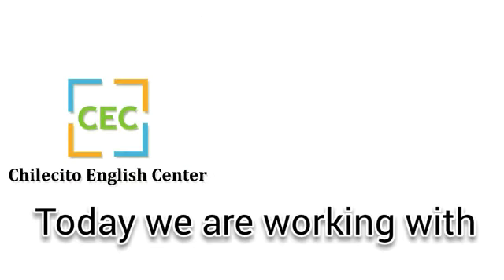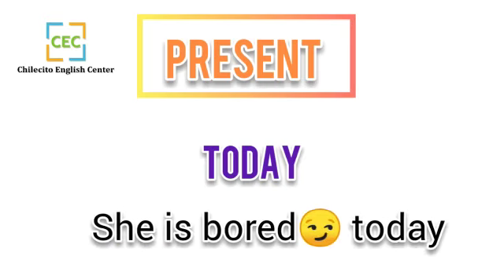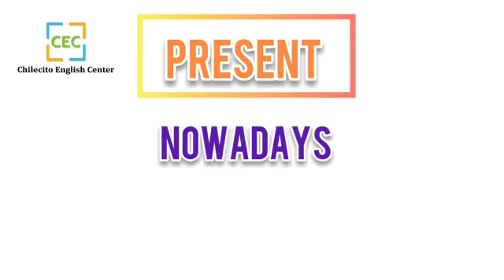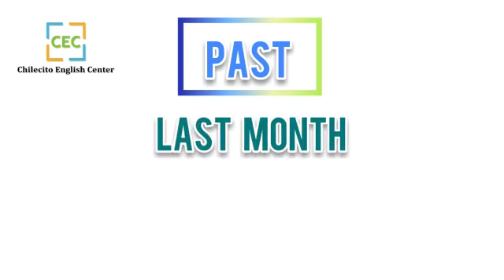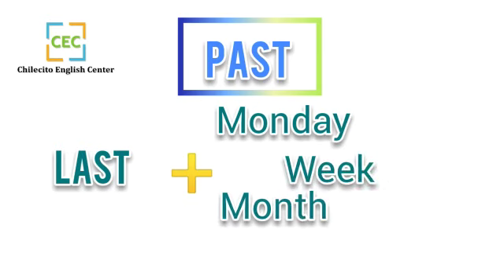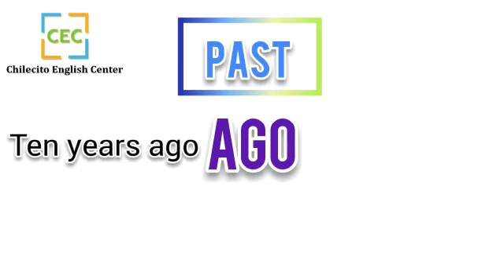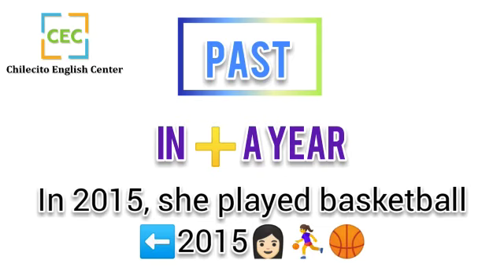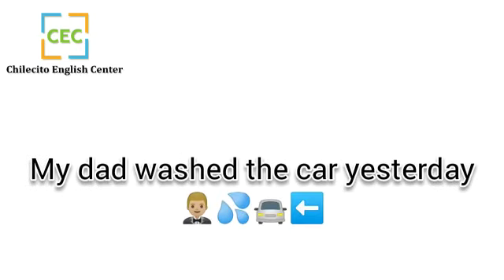Learning Time Expressions - CEC - 5TH and 6TH LEVEL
Videos educativos para aprender Inglés desde casa.
Propuesta realizada por Docentes de Chilecito English Center para alumnos del Instituto.